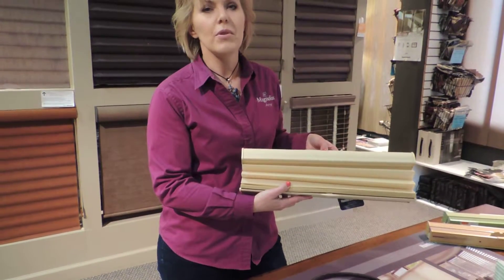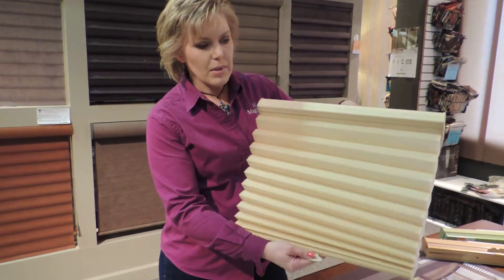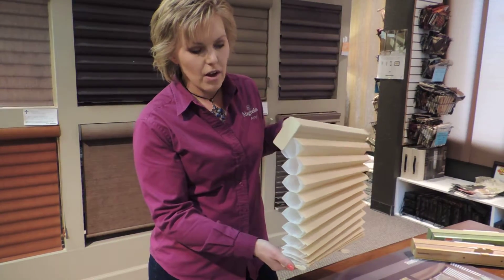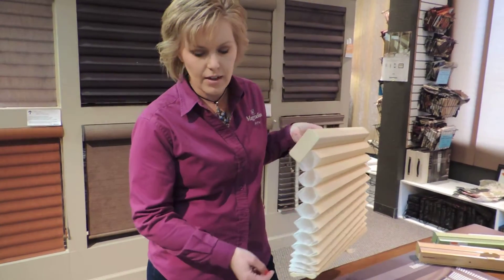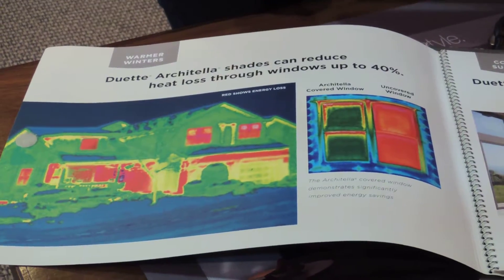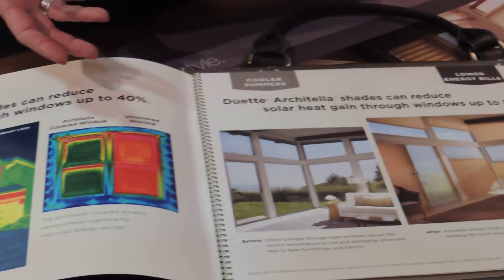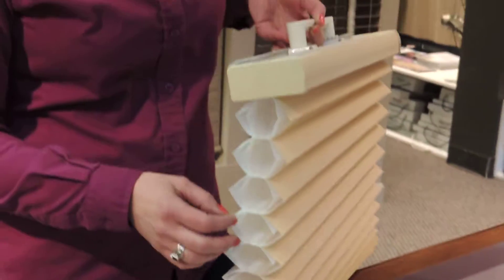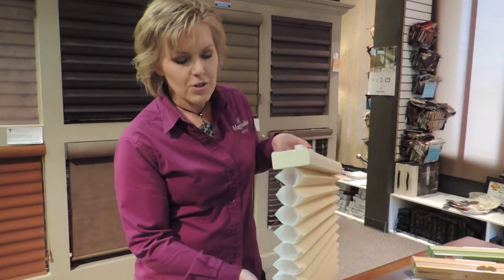Magnolias Amy Renter Hunter Douglas Duette Architella Heating & Cooling Benefits